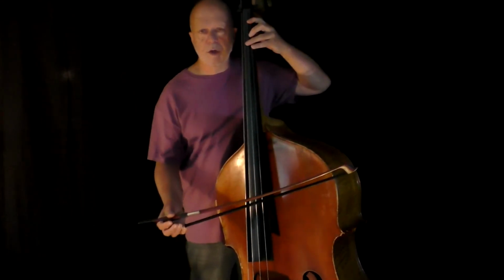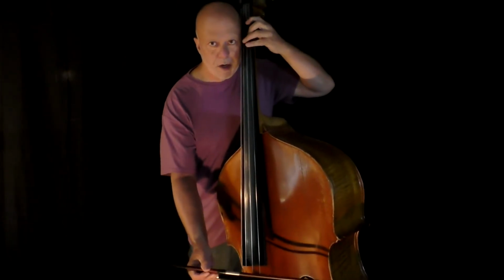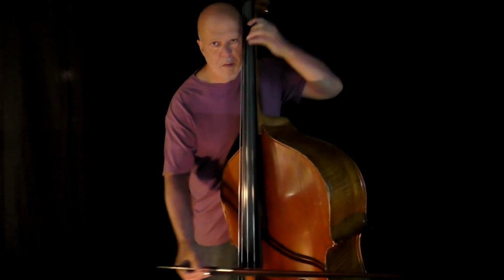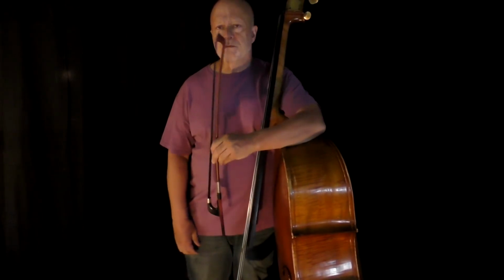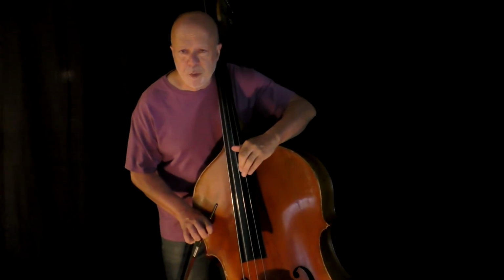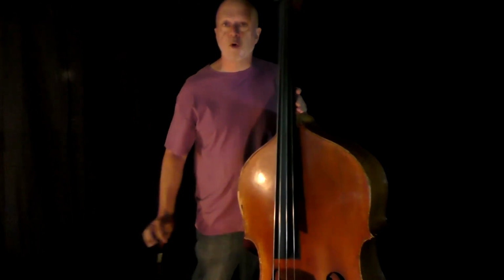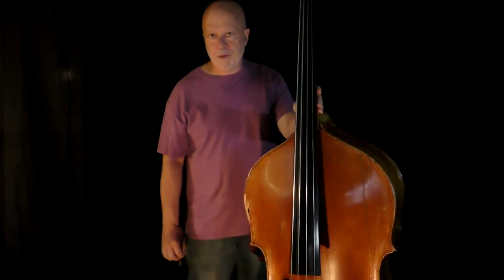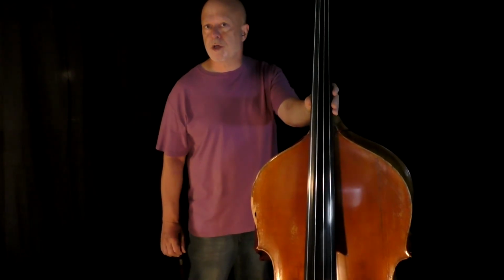Basic Warmup part 3. Shift Study